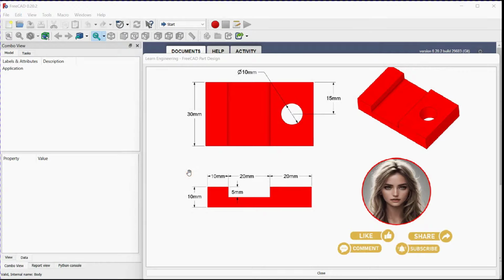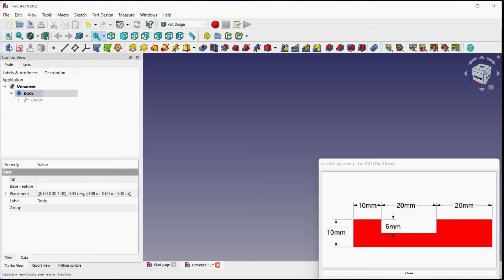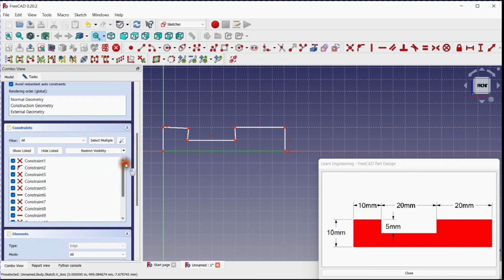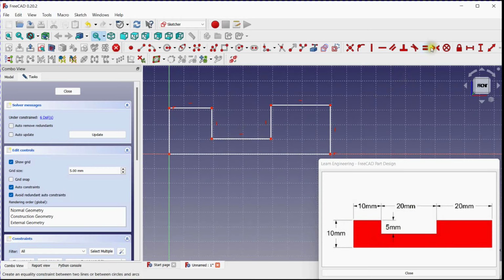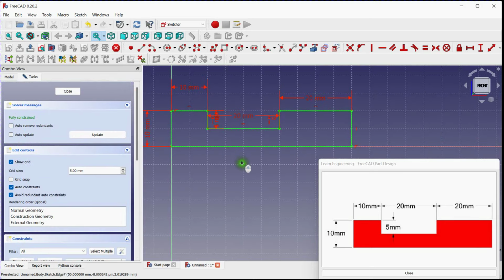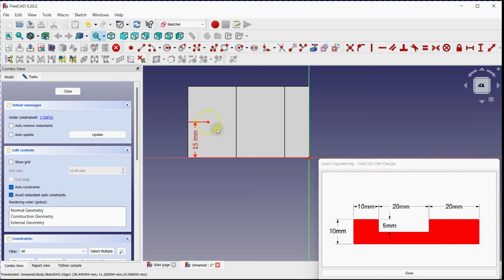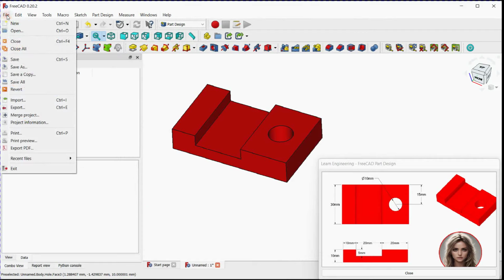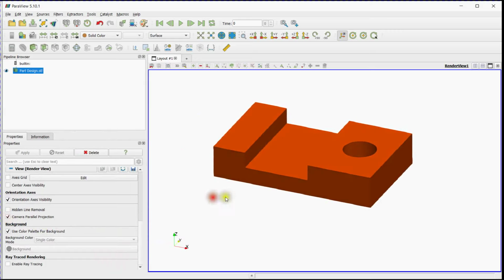✅ Part Design Masterclass in FreeCAD⚙️: A Beginner's Guide💡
Dive into the captivating realm of 3D design with Part Design. This comprehensive beginner's guide empowers you to master the art of part design using FreeCAD software. 🚀

💡 Embrace FreeCAD: Empowering Creativity with Open-Source Freedom
Embrace the boundless freedom of FreeCAD, open-source software that empowers you to break free from limitations. Unleash your creativity, explore innovative design possibilities, and bring your imagination to life in the world of 3D modeling. 🆓🧠🌌

🛠️ Shape the Future: Journey through the Part Design Workbench
Unlock the full potential of FreeCAD's Part Design Workbench and embark on a transformative journey of 3D object creation. Learn essential techniques, refine your designs, and realize your vision with precision and confidence. 🔧🔨💡

🔩 Export and Enhance: Unleashing STL's Visual Magic in ParaView
Discover the secrets of exporting STL files and harness the captivating visualization capabilities of ParaView. Witness your designs come to life with stunning visualizations and dynamic presentations. 📐🖥️🌈